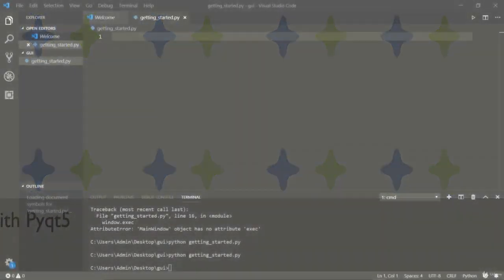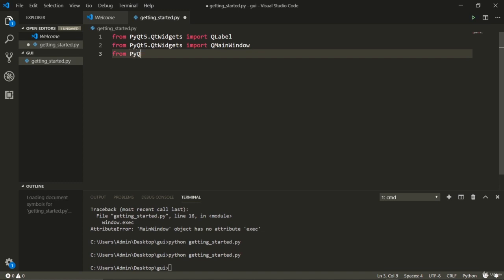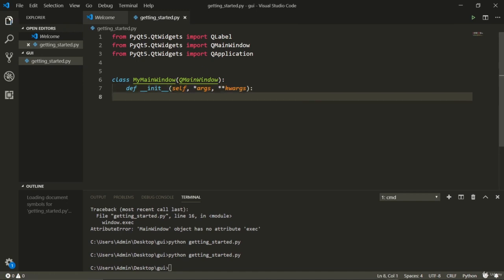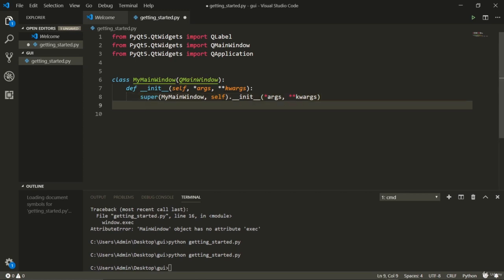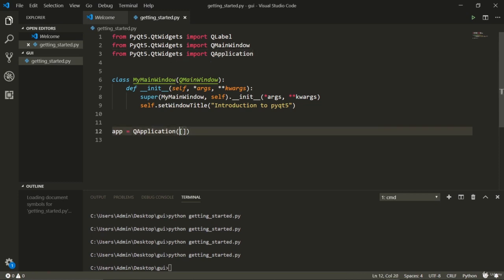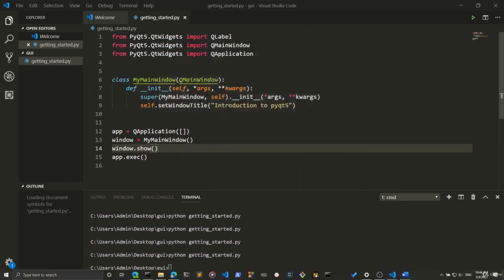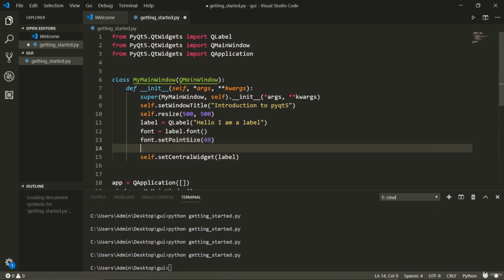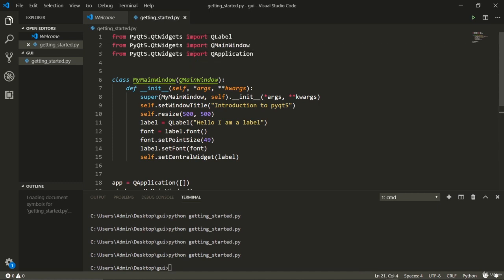Getting Started with PyQt5 In Python || Python Course